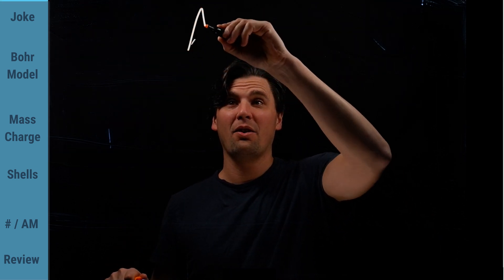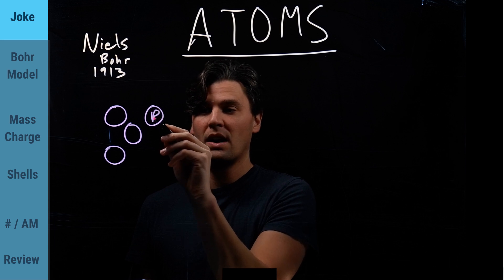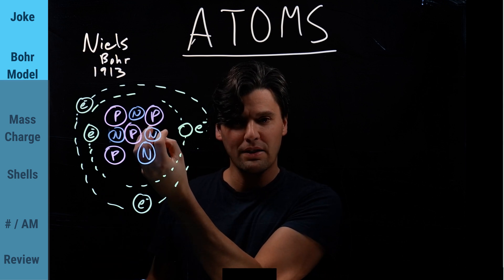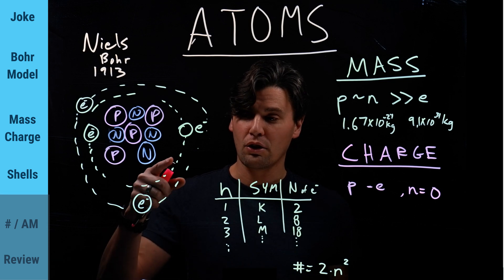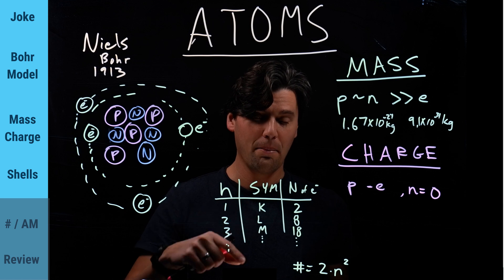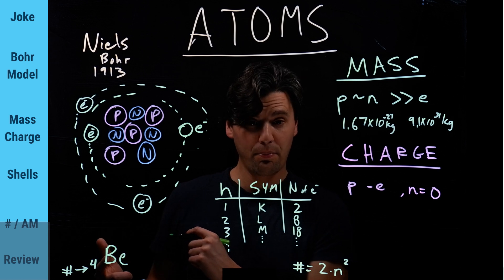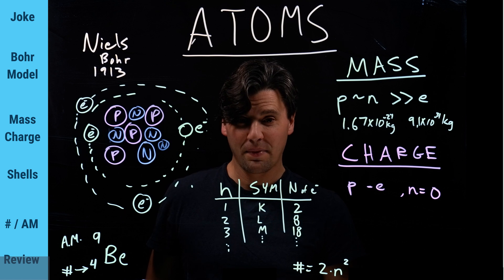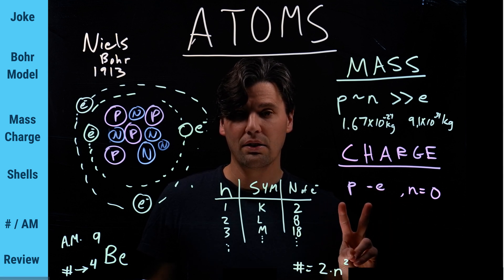Atoms (Radiologic Technologists)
Atomic structure (atoms) for x-ray interactions are important to understand for x-ray and CT Radiologic Technologists so that you can understand Photoelectric and Compton scattering. In this video we will cover the basic atomic model to understand the contribution of protons, neutrons and electrons to the standard atom, and how x-rays can ionize atoms.

Chapters:
00:00 Intro, joke on atoms
00:51 Bohr model of the atom
03:00 Mass (protons, neutrons, electrons)
04:10 Charge (protons, neutrons, electrons)
05:00  Ionization (electrons)
05:40  k,l,m shells (electron clouds)
07:50 Atomic number, Atomic Mass

The atomic model described here was proposed by Niels Bohr in 1913 and is sufficient to understand x-ray interactions (even without worrying about subatomic particles or details of quantum mechanics).

The important parts of this model of atoms are the separate particles which make up the atom.
Protons
Neutrons
Electrons

The protons and neutrons reside in the nucleus and thus are called nucleons. Nucleons are held closely together by the strong force. The strong force is much stronger than electromagnetic force but acts over a smaller distance, i.e. the protons and neutrons must be very close together to be held together within the nucleus.

Mass
Protons and Neutrons 1.67*10^-27 kg
Electrons                        9.1 *10^-31 kg

Protons and Neutrons 1836 times more mass than electrons
(almost 2000 times) more mass than the electrons.

Charge
p = -e
p = 1.6 * 10^-19 C
e = -1.6 * 10^-19 C
n=0                (no charge for neutrons)

The electrons reside in an electron cloud around the nucleus. The electrons are in ‘shells’ where the electrons within a given shell have the same energy and inner shells are more stable. Therefore if the inner shells are available the electrons will fill the inner shells first.

An atom with N shells can have 2*N^2 electrons. The shells are referred to with abbreviations of letter K,L,M..,

Table of electron shells
N      Abbreviation      Number electrons
1           K                          2
2           L                          8
3           M                        18